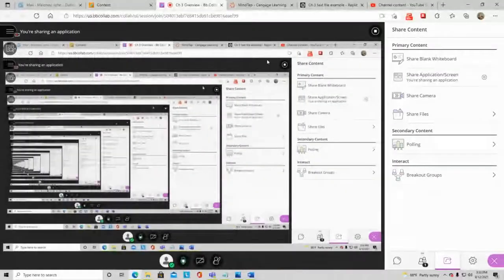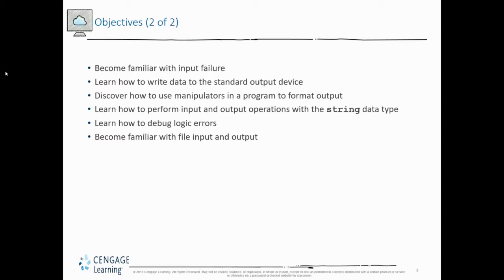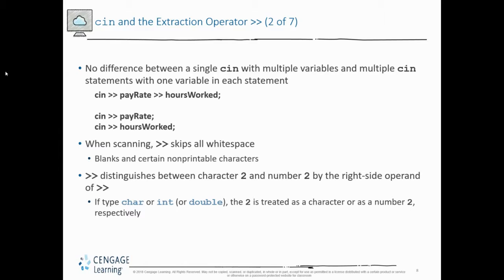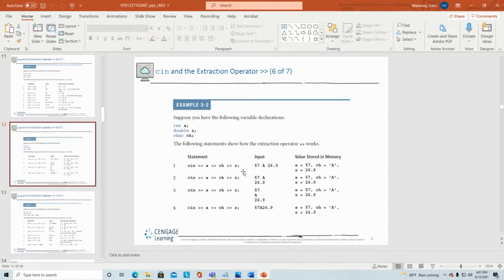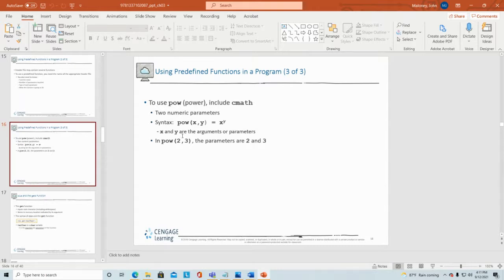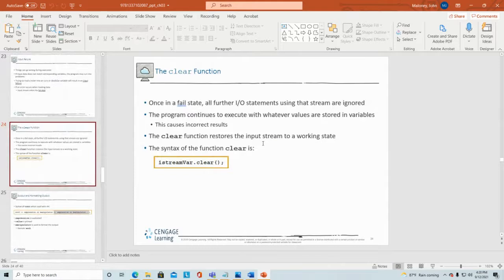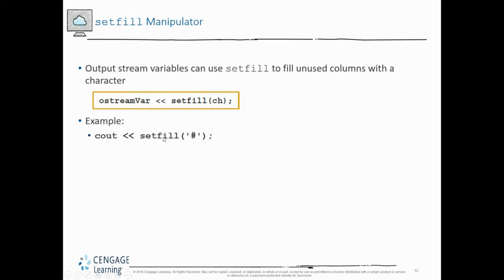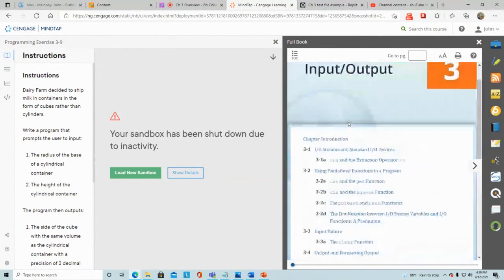COP1334 Ch 3 Overview Prof Maloney Fall 2021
This video recording is 1 hour and 7 minutes long and it is an overview of Ch 3 in the Malik Programming with C++, 8th edition textbook by Prof Maloney, MDC Homestead, Fall 2021